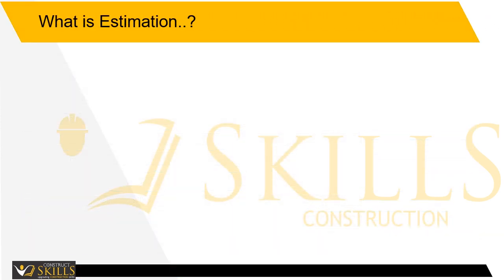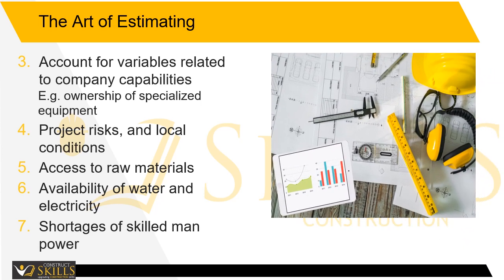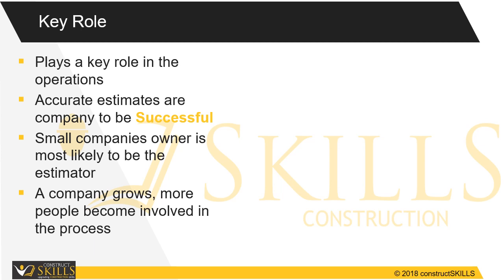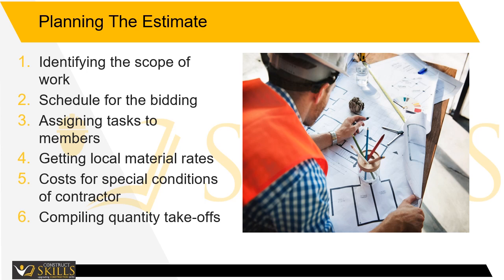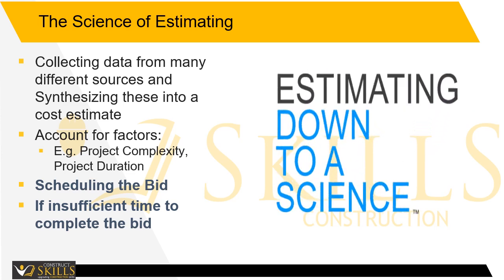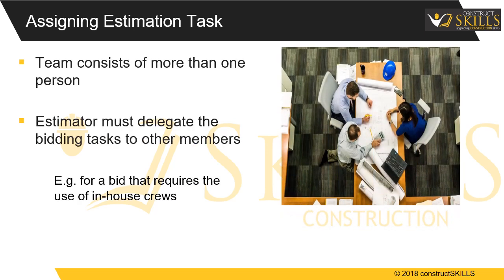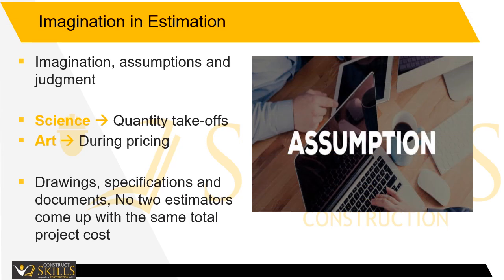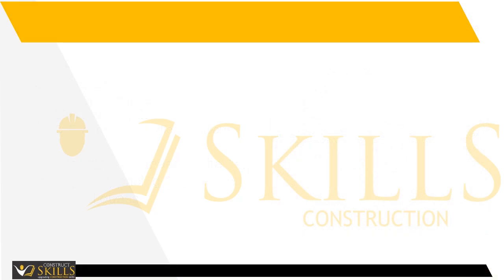25 11 N Art of Estimating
This lecture will help you to understand what is estimating and its various processes.